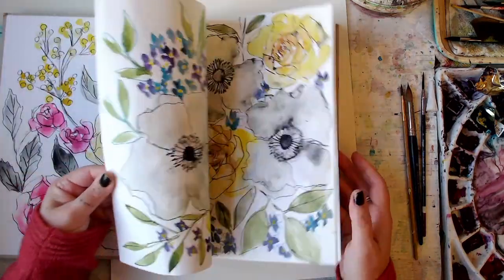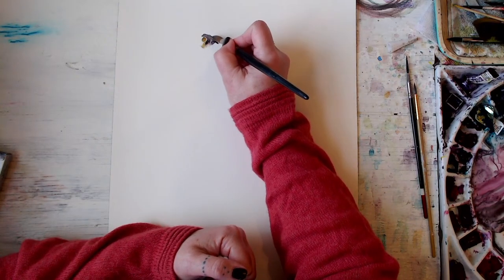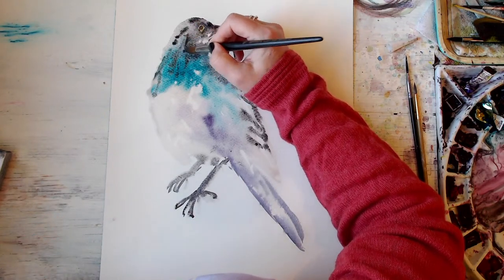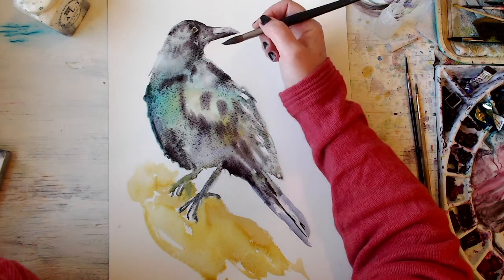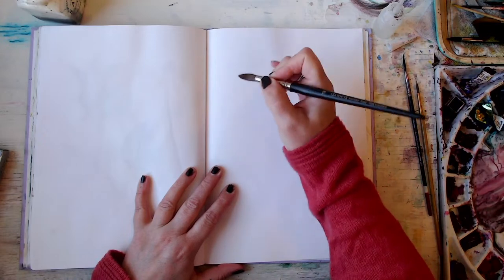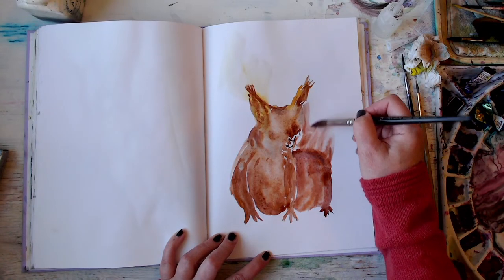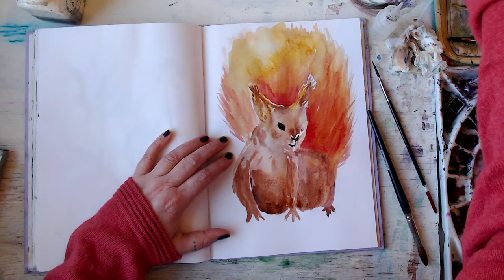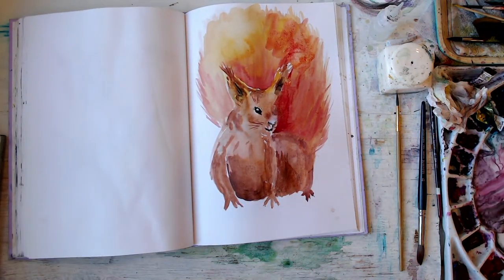LIVE!!!! CROWS...WATERCOLOUR PAINTING a chat and what ever else pops up!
WATERCOLOR  LIVE!  | come and paint expressive loose watercolours with me
includes ad free content, EXCLUSIVE TUTORIALS, sketch outlines, photos, supply lists etc

Hi Everyone!

Here is an Amazon link to all my watercolour supplies I use.
( I receive a small amount of money if you buy something, it does not add to the price you pay )